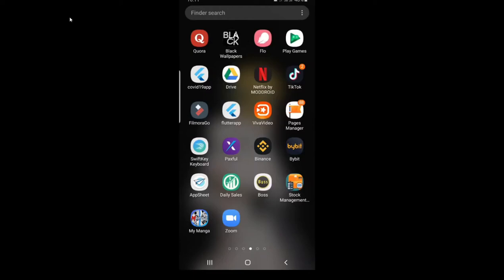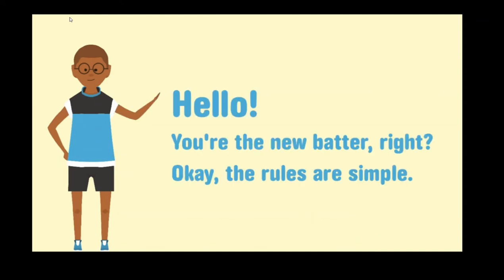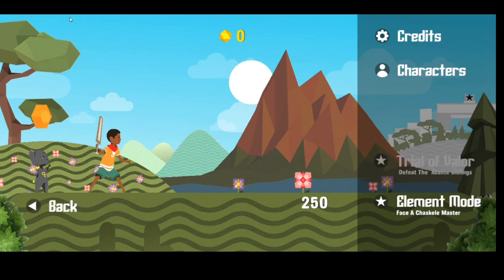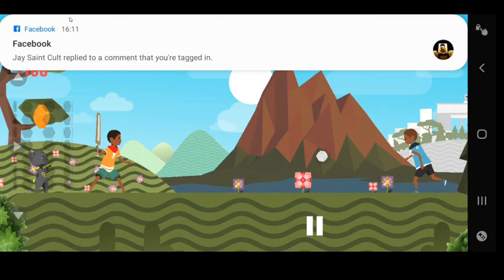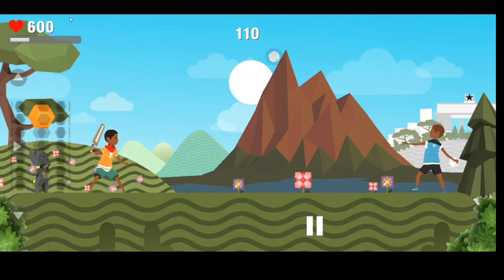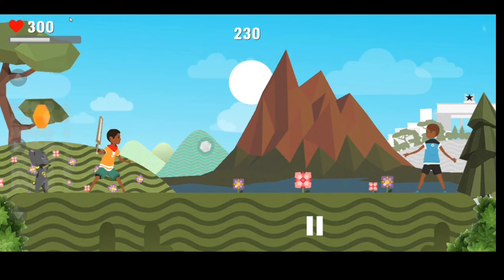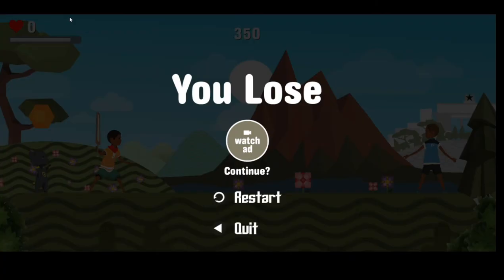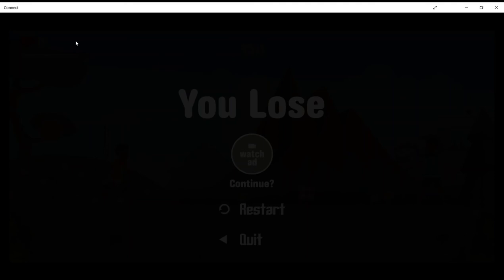3 Minutes of Chaskele: Android Game.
This is a 3 minute gameplay of Chaskele - a Ghanaian android game.